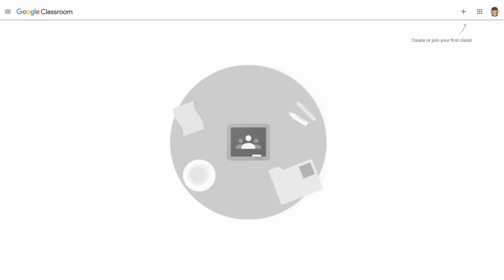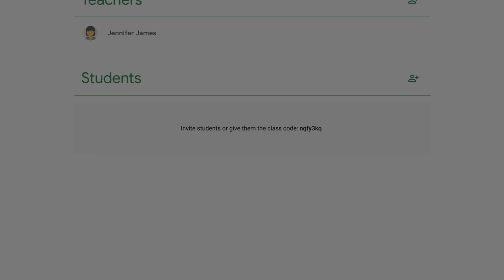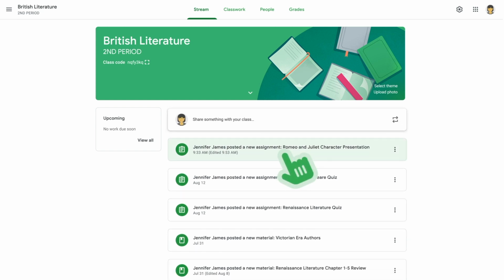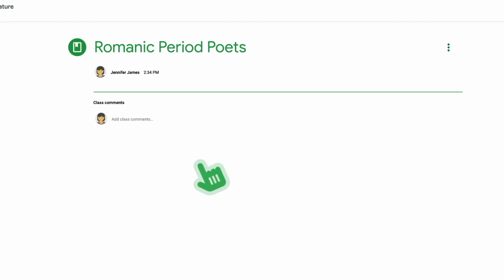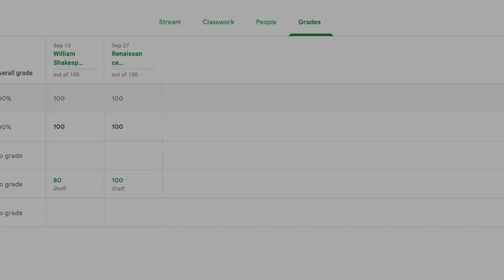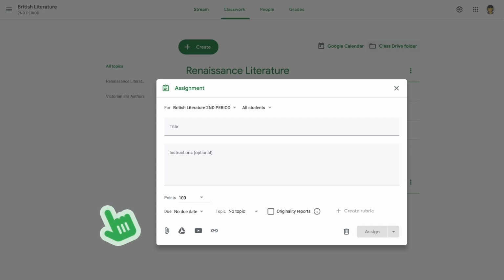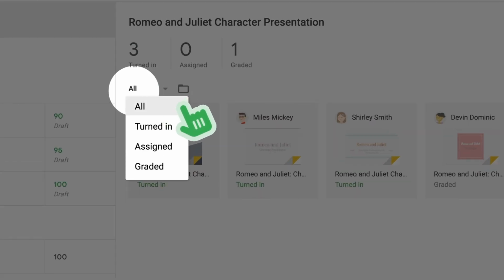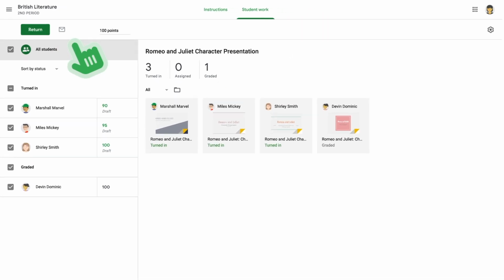How To Get Started with Google Classroom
Classroom is a free service for schools, non-profits, and anyone with a personal Google account. Classroom makes it easy for learners and instructors to connect—inside and outside of schools. Classroom saves time and paper, and makes it easy to create classes, distribute assignments, communicate, and stay organized.

Aaron Private Limited is Google Cloud Partner

0:00 Introduction
0:08 What is Google Classroom?
0:35 Accessing Google Classroom
0:57 Creating a Class
1:29 Adding Students to a Class
2:08 Viewing the Stream Page
2:33 View the Classwork Page
3:29 Viewing the People Page
3:56 Viewing the Grades Page
4:18 Creating Assignments
5:16 Providing Feedback and Grades

Google Classroom is an easy-to-use tool that helps teachers manage coursework. With Classroom, you can create classes, distribute assignments, grade and send feedback, and see everything in one place. Students can complete assignments independently, or in a group and receive feedback along the way.

To get started, make sure you’re signed into your Google Account. Then go to classroom.google.com

Once you’re logged into Google Classroom, you may be prompted to select if you’re a student or teacher. Click on “I’m a teacher”. To create a new class click the plus button in the top right corner. Your new class is where you’ll interact with students and share assignments, materials and quizzes.

Once you’ve created a class, you can add students in two ways. Or you can share the class’s unique self-enrollment code with them. And because most educators teach more than one class a day, you can create multiple classes in Google Classroom. Each class can be created separately and will have a unique enrollment code.

The different Google Classroom pages make it easy to navigate, to different sections of your class. The stream page allows you to post updates about assignments and material, post and respond to class comments, and see a running update of items posted in the course.

On the classroom page, you can see all the materials posted in the class. You can also create assignments, create quizzes, add course materials and more. You’ll also be able to access Google Drive folder that contains all course materials. Topics help you organise classwork and assignments and help students find and view Classroom materials. You can create a topic based on the area of study or a specific unit you’re working on. Think of them as categories or units and your assignments or materials as individual lessons. You can add a topic to any materials or assignments you post, allowing you to sort posted content by topic.

On the people page students can see and email their classmates and teachers. Teachers can see all enrolled students and co-teachers, and can email, remove or mute certain students. Teachers can also email parents and guardians.

The Grade page shows all graded assignments in one place. You can review individual student’s assignments, view a class average, and return all assignments at once.

All assigned items can be found on the Classwork page, which is at the top of your class page. Click the create button in the top left corner to get started. When you create an assignment, you can use resources from Google Drive or YouTube to assign student work. This provides students with an easy path to create and turn in assignments directly in Google Classroom. When you create a quiz assignment, Google classroom creates a blank quiz using a Google Form and attaches it to the assignment. You can then edit the quiz and add questions of different types before you assign the quiz to the students. Materials allow you to share documents and resources with your class, but don’t require students to turn anything in. You can even reuse a post created for another class.

You can access student work within an assignment under the Student Work tab. You’ll see each student’s progress for that assignment and can sort work by status, including Turned in, Assigned and Graded. Click on an individual student’s name to see their progress on an assignment, leave feedback, check their name to return a grade. Double click on the assignment to review their assignment in the Grading tool. Toggle between student work by clicking left and right arrows in the upper left corner, or by choosing from the drop-down menu of the student's name. To return a single student’s work or multiple students’ work. Use the checkbox next to their name. Want to return all students' work at once? Check the all students box and click the Return button. Students do not see their grade until you have returned it to them. And those are the basics of Google Classroom.